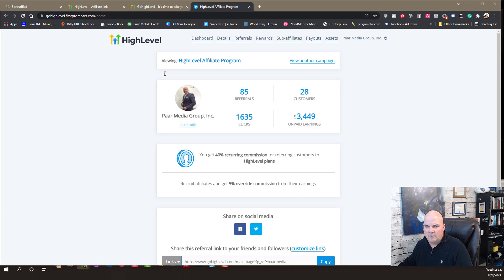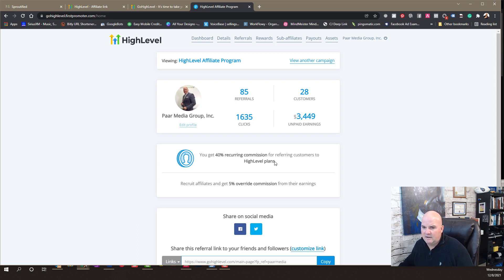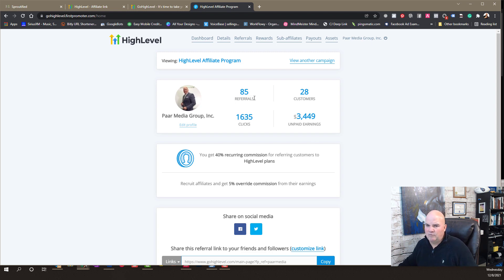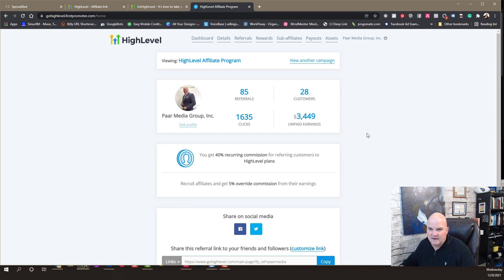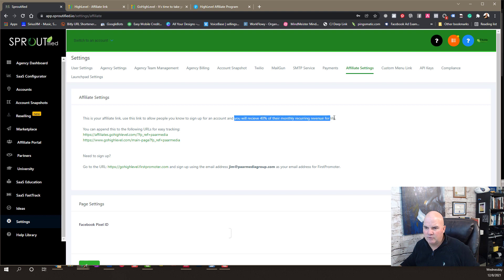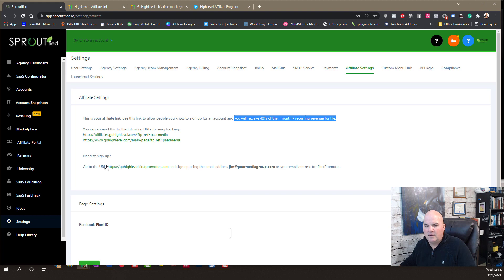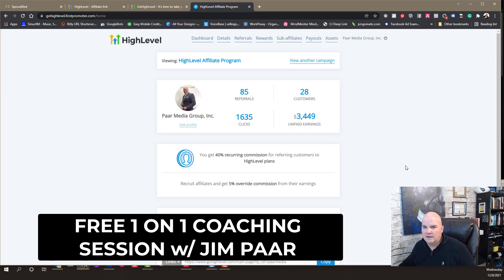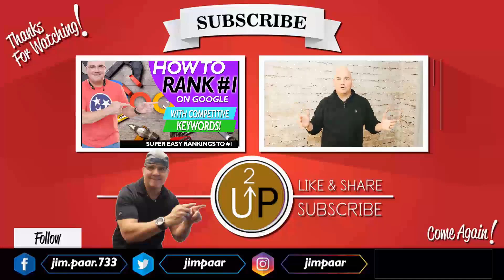Affiliate Marketing for Beginners 2024 with GoHighLevel (For Beginners)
🌴Here's a Step-by-Step Tutorial on How To Make $3,000+ Per Week Online with affiliate marketing for beginners 2024.
This is a free affiliate marketing strategy for beginners to make money online in 2023.
START MAKING MONEY WITH GOHIGHLEVEL AFFILIATE MARKETING TODAY: 👉 𝙁𝙍𝙀𝙀 30 Day Trial - Get Instant Access To Our Proven Solution 👉 🔥

💥NEW FOR 2023! JOIN OUR HIGHLEVEL MASTERCLASS: LEAVE COMMENT TO JOIN
If you purchase HighLevel Starter under our affiliate link we will give you the Masterclass for $500 off and if you purchase the Agency Unlimited get our Masterclass for $1 per month.

How to make money with this GoHighLevel Affiliate Marketing, this is the #1 Go HighLevel question everyone asks me when I speak with them. They want to know how to make money with Go HighLevel and how to get an ROI using GOHIGHLEVEL.

I will show you how we use GOHIGHLEVEL to make money with affiliate marketing in 2023 using the affiliate marketing program with Go Highlevel in 2023 with this video on how to make money with affiliate marketing.

START MAKING MONEY WITH GOHIGHLEVEL AFFILIATE MARKETING TODAY: 👉 𝙁𝙍𝙀𝙀 14 Day Trial - Get Instant Access To Our Proven Solution 👉 💚CLICK HERE NOW

In this video, I will walk through 3 top ways to make money with Go HighLevel in this GoHighLevel Review and complete a walk-through of Go High Level. You will learn about reputation management in this Go HighLevel tutorial along with details on how to build money-making funnels in GoHighLevel and how Go High Level compares to Clickfunnels funnel builder software.
🎥 TOP VIDEOS FROM JIM PAAR CHANNEL
📺 Videos In This Series 📺